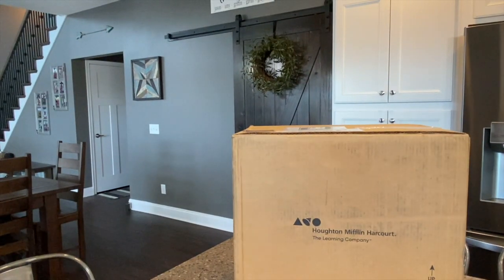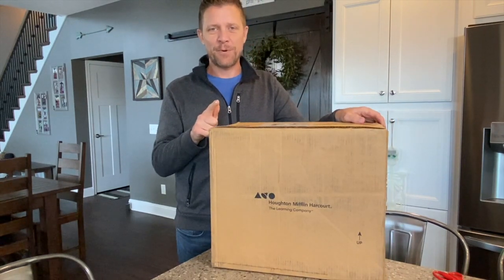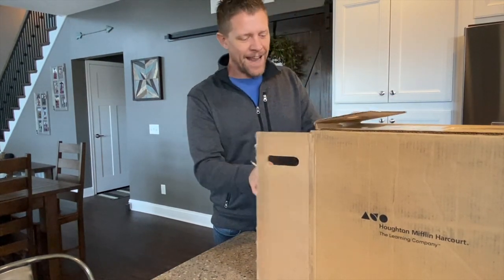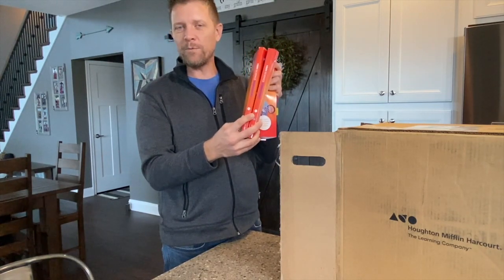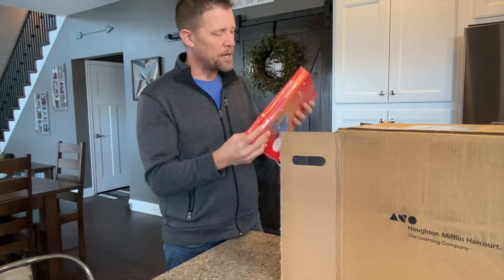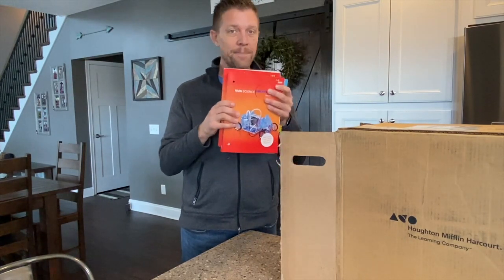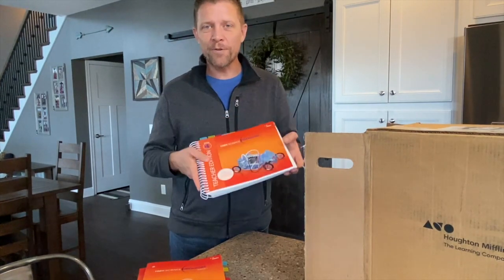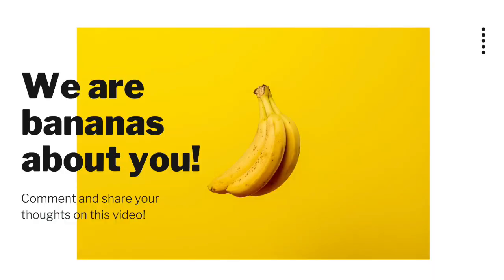Introduction | UNBOXING HMH Science Dimensions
Welcome to the UNBOXING series for HMH Science Dimensions. In this series we will cover the following components:

1) Student Edition
2) Teachers Edition

HMH Science Dimensions is a K-12 science curriculum designed specifically to address the Next Generation Science Standards (NGSS). The program aligns with and utilizes the Three-Dimensional learning model of NGSS and addresses Performance Expectations through interactive online learning, integrated engineering, and STEM content. It offers a wide variety of hands-on activities and labs to address all learner types, and there is a generous amount of professional development embedded into the program in the form of point-of-use videos and NGSS labeling.